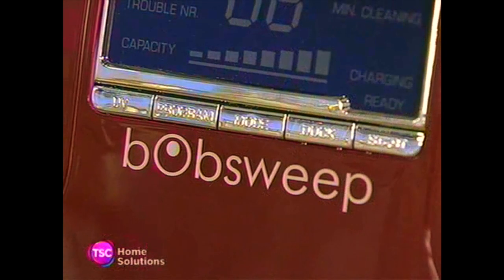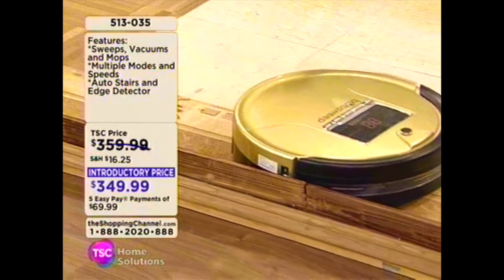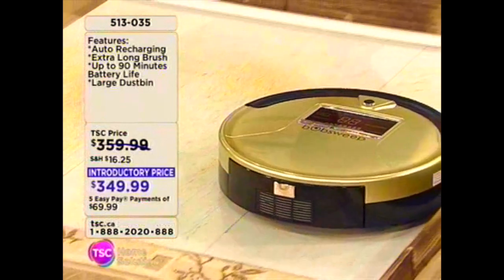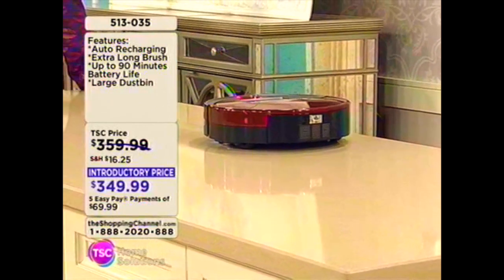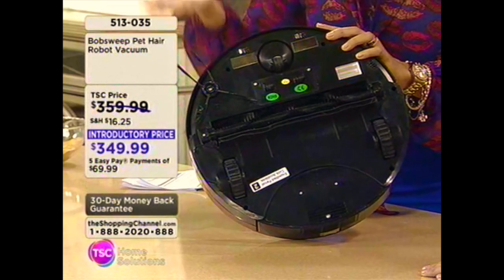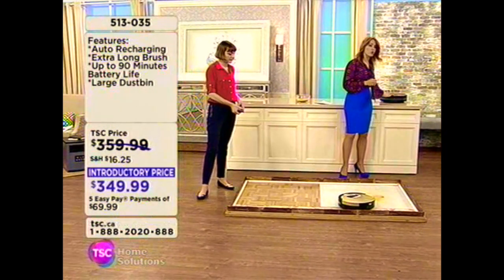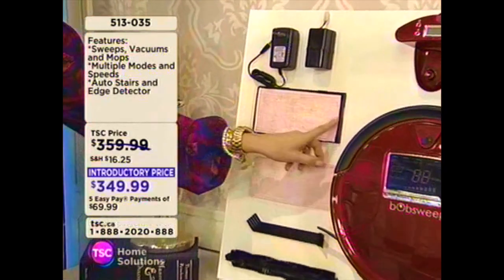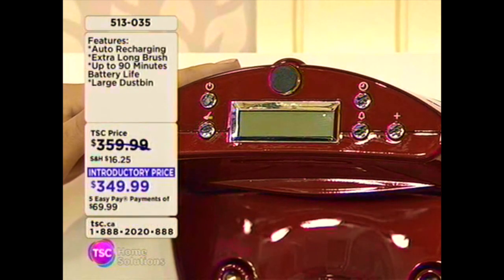bObsweep shopping channel bObsweep pet hair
This video is about shopping channel featuring bObsweep robot vacuum cleaner.